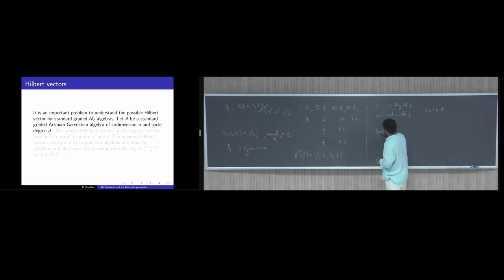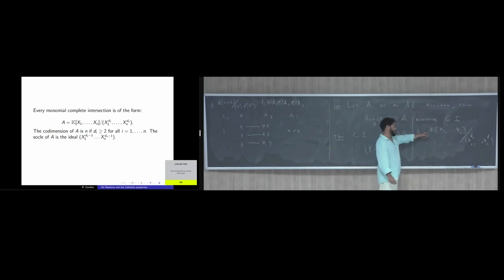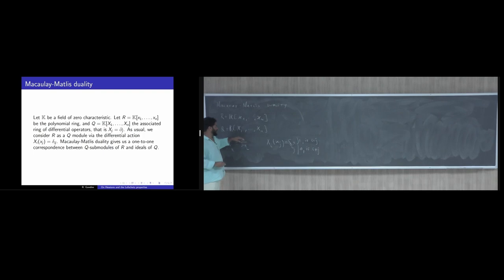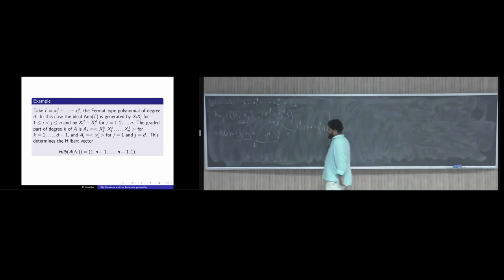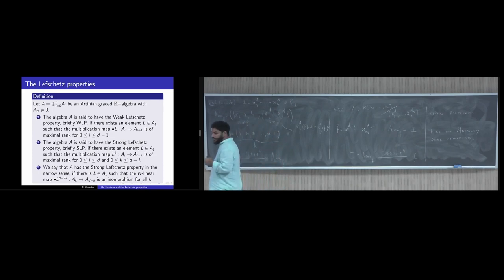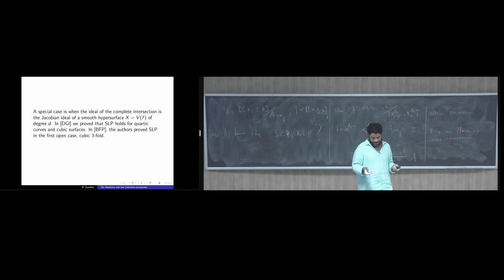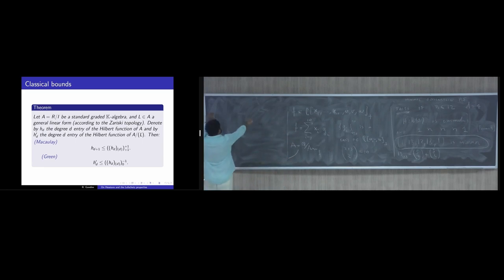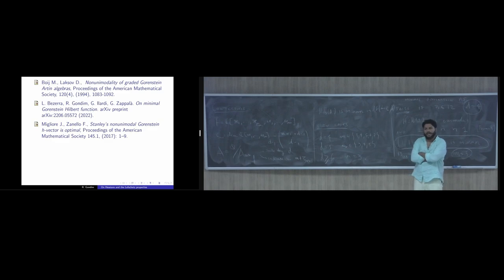"Hessians and the Lefschetz Properties" by Prof. Gondim Neves Rodrigo (Part. 2/4)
Abstract: In this course we revisit classical problems involving hypersurfaces with vanishing Hessian, we present the structure of standard graded Artinian Gorenstein algebras and the notions of higher order Hessians. We show how these Hessians control the Lefschetz properties of the algebra and we link it with the classical theory.

☝️  Rodrigo Gondim is a professor at Universidade Federal Rural de Pernambuco (Brazil)

This course was filmed at ICTP (Trieste, Italy) from June 26 to 29, 2023.